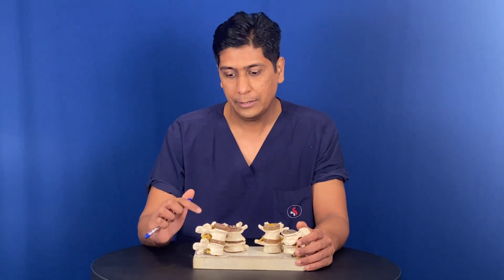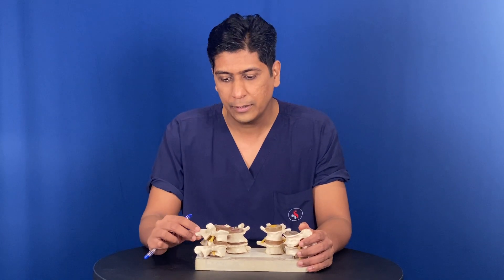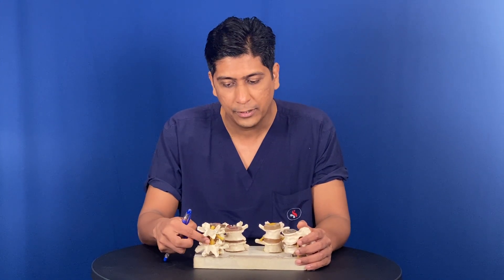पैन ब्लॉक इंजेक्शन नयी तकनीक जिससे लम्बर स्पाइन ऑपरेशन से बच सकते हैं Pain block injection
Dr Ajay Kothari
consultant Spine And scoliosis Surgeon
Spine Unit head
 Sancheti Hospital
Pune
India

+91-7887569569